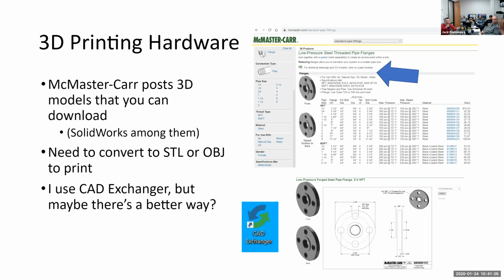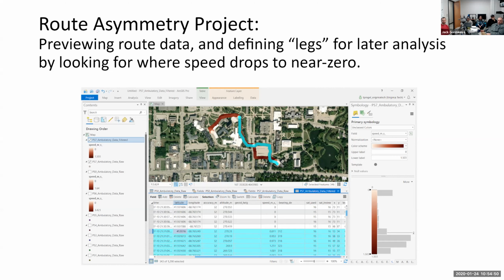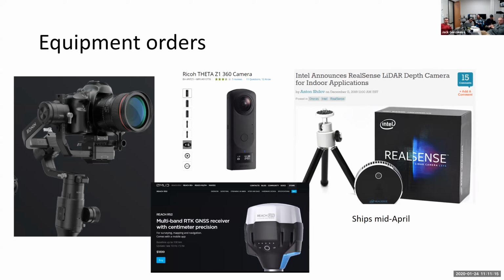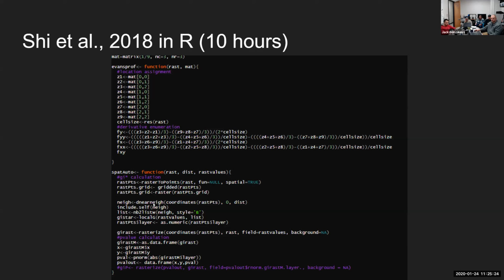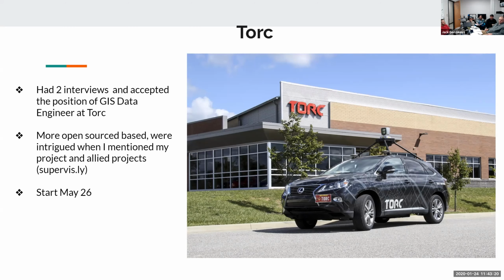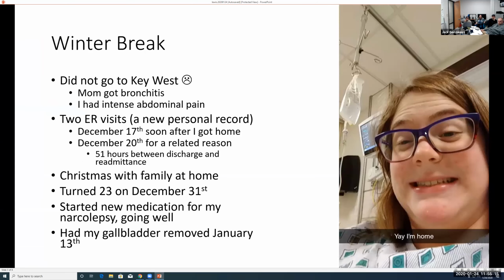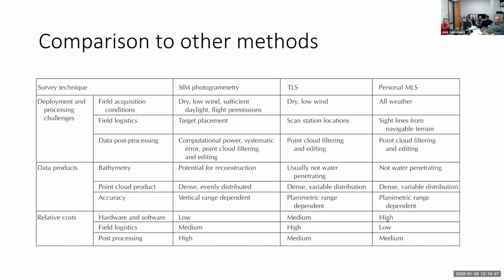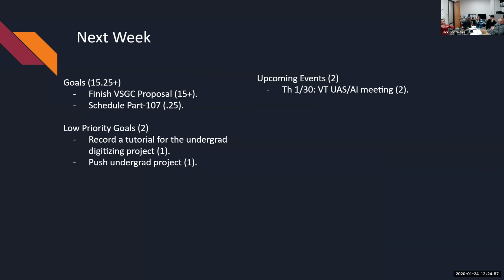NEIL Lab Meeting